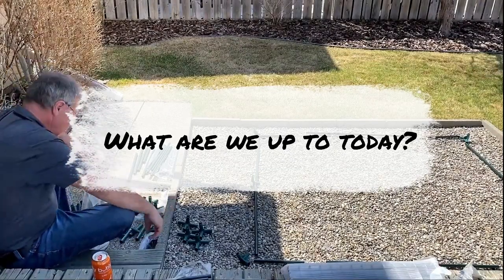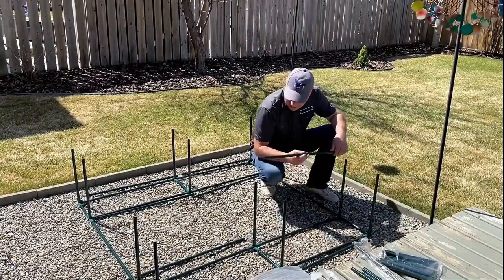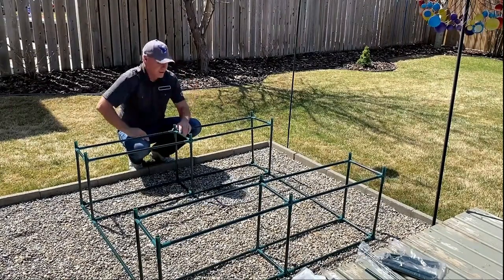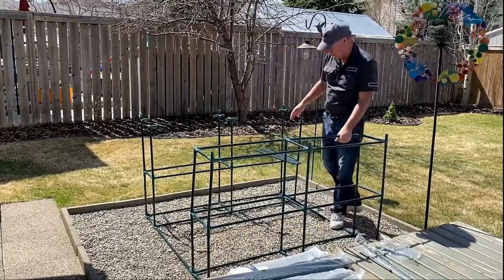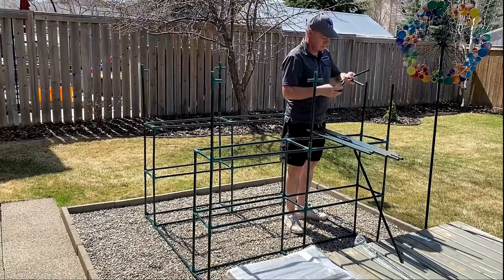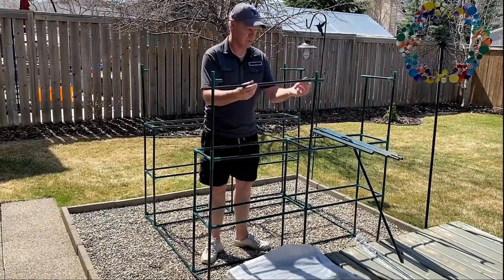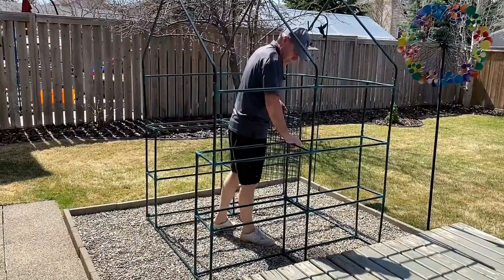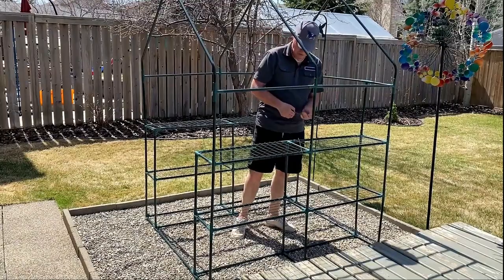Greenhouse Build How To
Greenhouse Built How To

Firstly, it's essential to plan the location of the small greenhouse. Choose a spot with enough sunlight, which is also protected from strong winds. Once you have determined the location, prepare the ground by removing any weeds and leveling the soil.

Next, decide on the type of greenhouse structure you want to build. You can either buy a pre-fabricated kit or build a custom greenhouse. A pre-fabricated kit is easy to assemble and comes with all the necessary materials, whereas building a custom greenhouse allows you to choose the specific dimensions and design.

If you decide to go with a pre-fabricated kit, follow the instructions that come with it. If you're building a custom greenhouse, construction materials may vary, but some common materials include metal, PVC, and wood.

The glass or plastic panels should be securely fitted into the frame. Install the ventilation system if applicable and add shelves and benches inside to hold potted plants and seed trays.

When it comes to planting in your new greenhouse select plants that grow well in your area and consider the greenhouse's temperature and humidity levels.

In conclusion, putting together even a small greenhouse requires proper planning, choosing the right location and materials, and installing a ventilation system and a heating system, if necessary. With these tips, you can enjoy growing your own plants all year round or just seasonal in your small greenhouse.